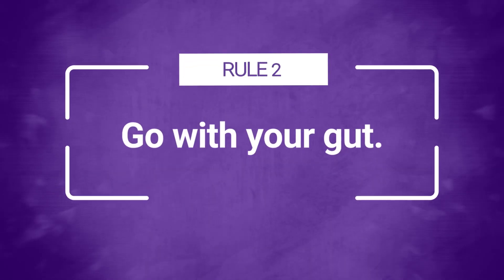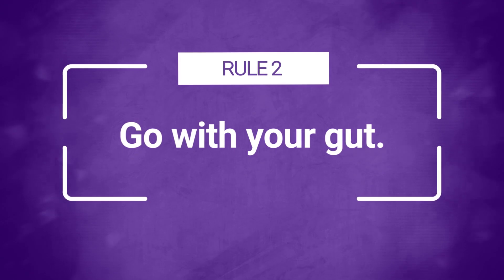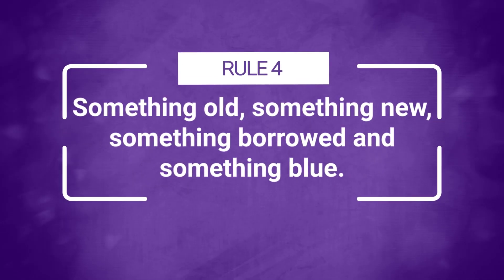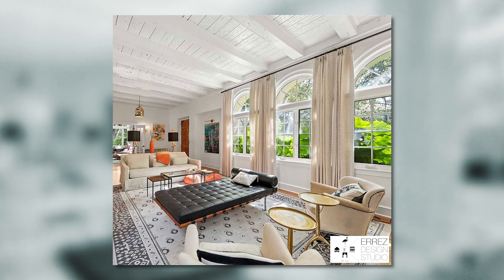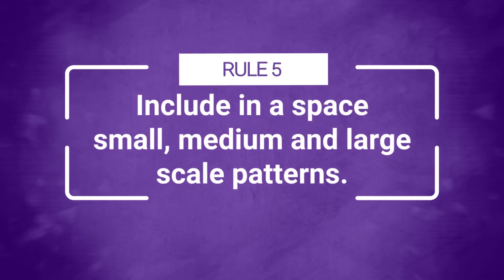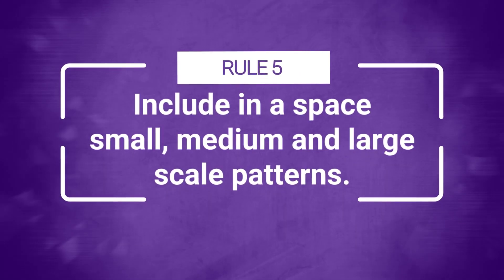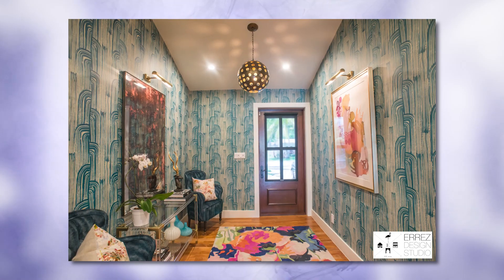Principles of Interior Design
As an interior designer, you know that your craft is about more than just colors and furniture – it’s about concepts and principles.

Combining elements of form, color, texture, pattern, line and space with informed decisions based on environment; aesthetic qualities; culture; technological advancements; safety concerns; current trends related to fashion or behavioral patterns -- this is the art and science of customizing a home’s interiors for ideal comfort and visual delight.

Discovering the best principles of interior design will help create stunning yet functional spaces tailored to the needs and desires of your unique clients.

00:00 Intro
00:23 Balance
00:46 Unity
00:56 Rhythm
01:18 Emphasis
01:51 Contrast
02:15 Scale and proportion
02:50 Details
03:18 What is the overall mood that the space wants to have?
03:35 Go with your gut
03:43 Stick to three colors
03:59 Something old, something new, and something borrowed ...
04:28 Include in a space small, medium and large scale patterns